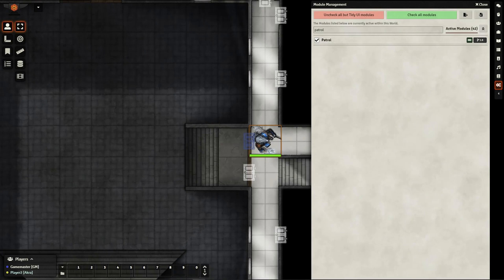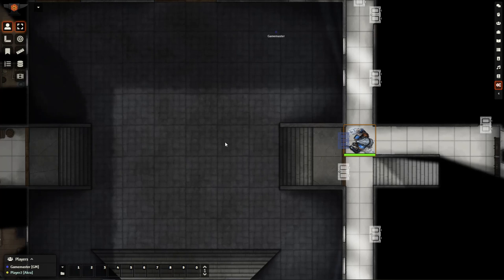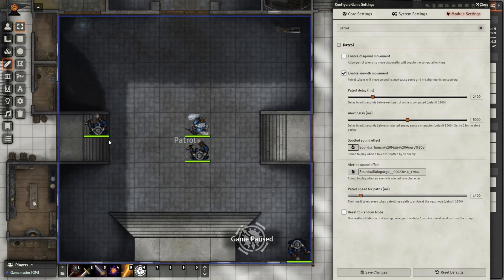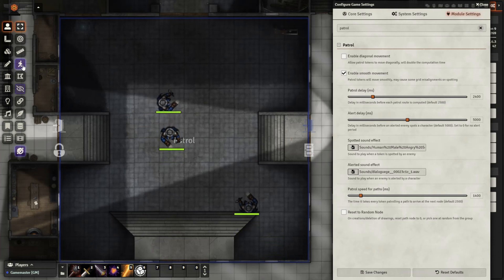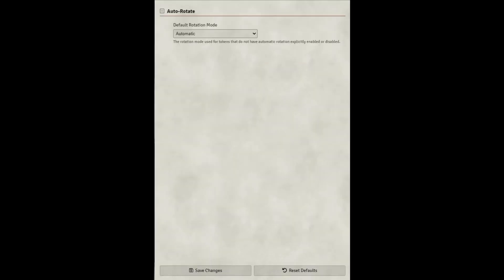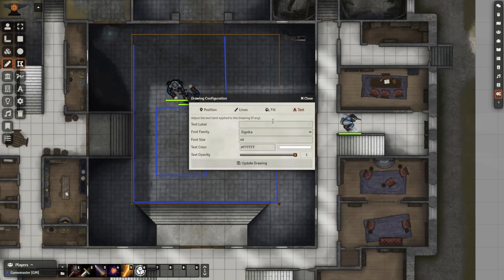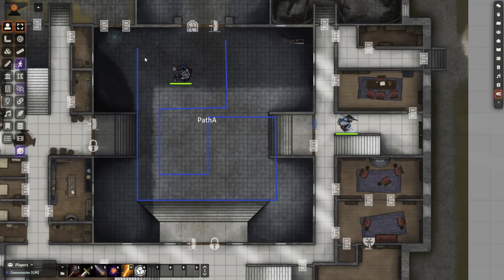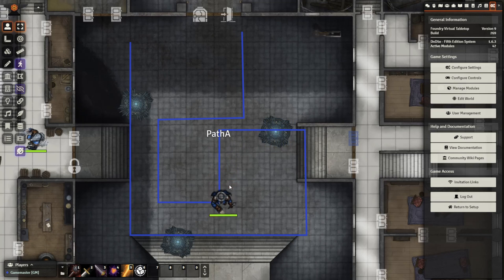Foundry VTT: The Patrol Module - Automated Token Movement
Hello everyone, in today's video we are looking at The Patrol Module by The Ripper. This module allows for automated token movement in an assigned area or on an assigned path. We will also be using the auto-rotate module which will allow for more natural movement.

The Ripper has completed a number of modules for FoundryVTT.